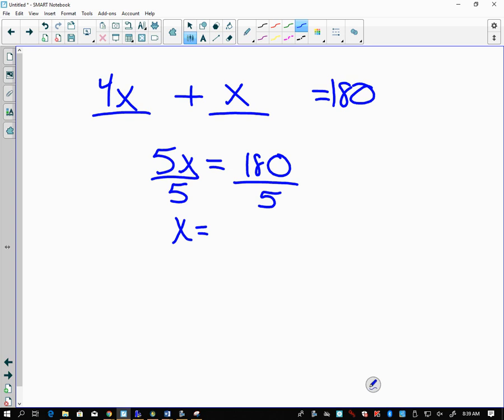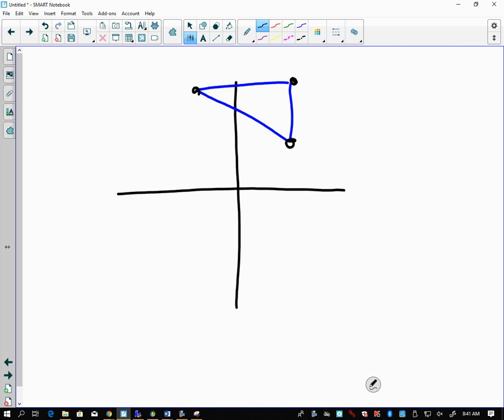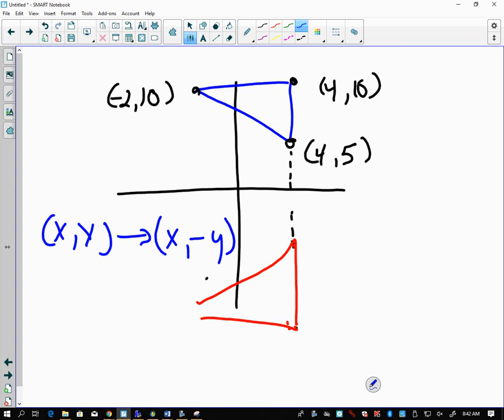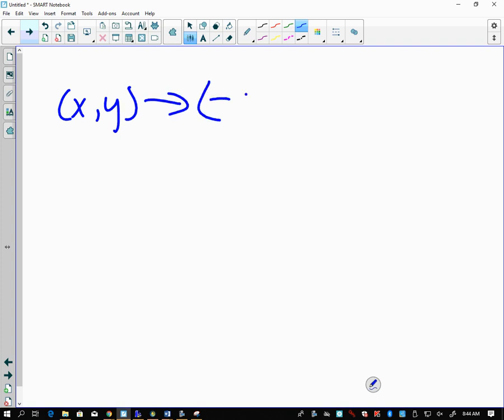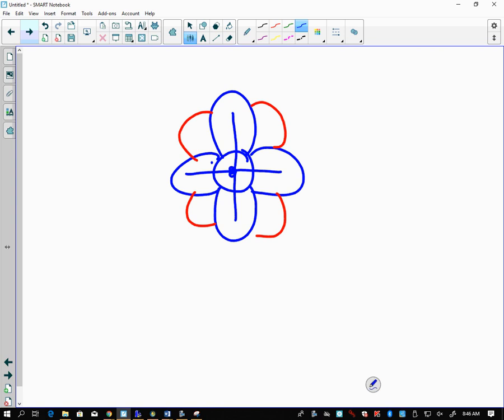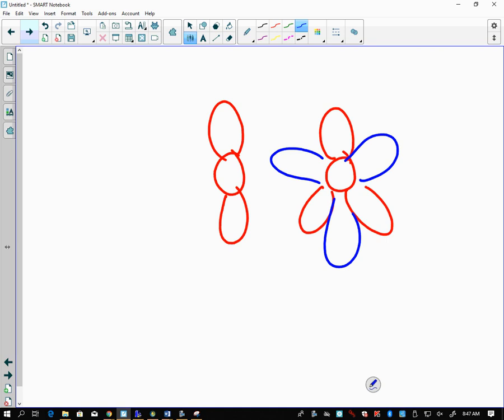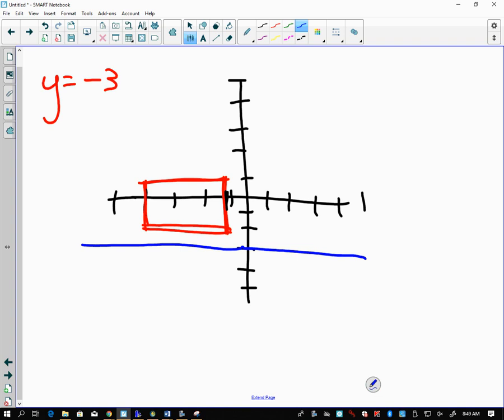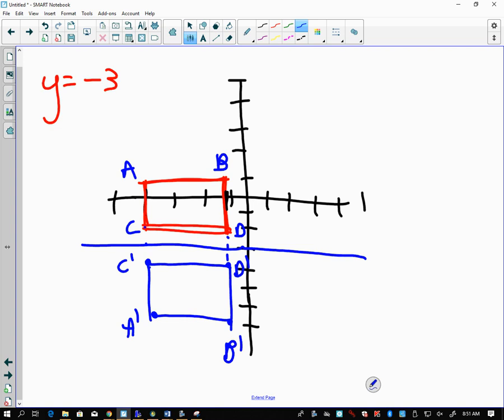Geometry Smart Goal 1 review video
geometry review transformations